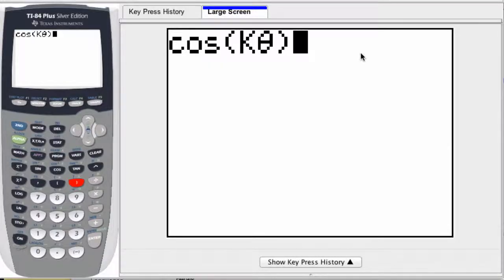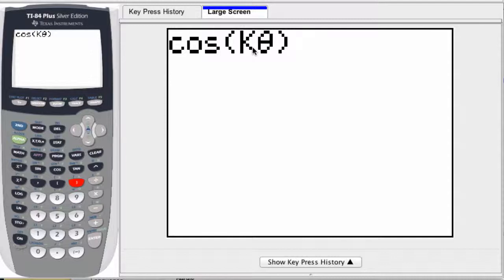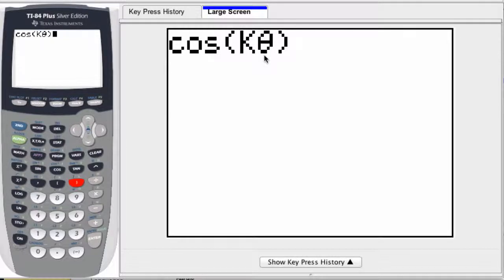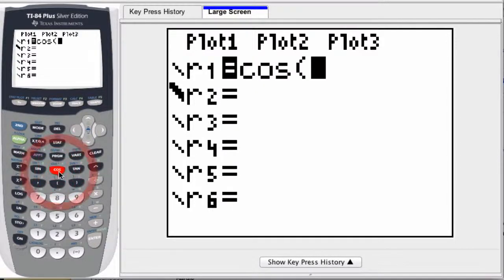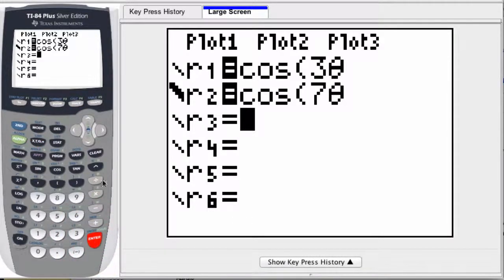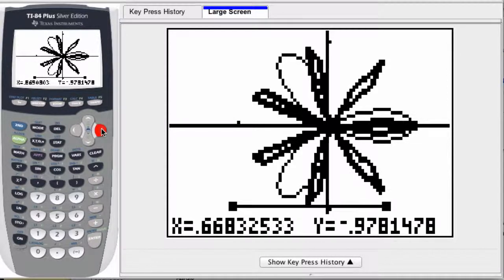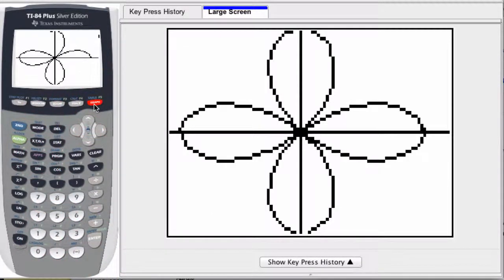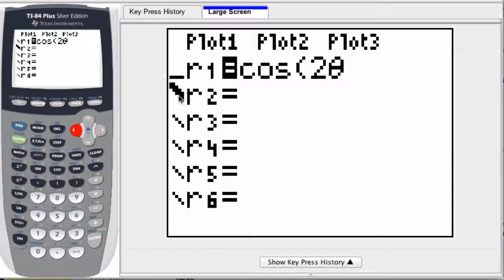Graphing Calculator - Rose or Rhodonia Curves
Use a graphing calculator to create a rose or rhondonia curve